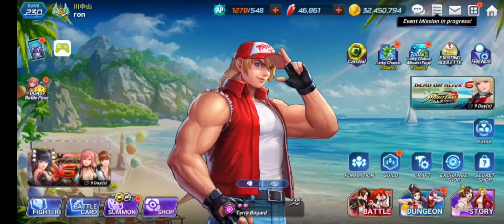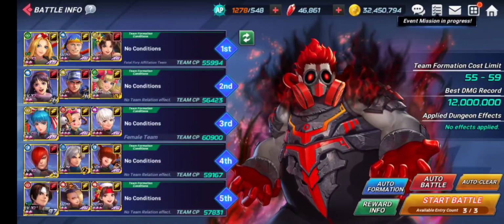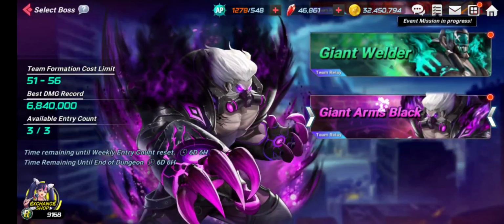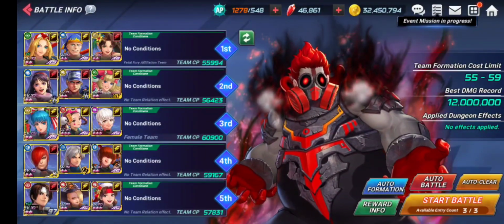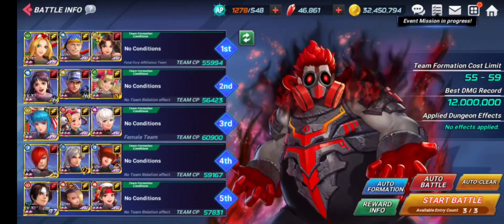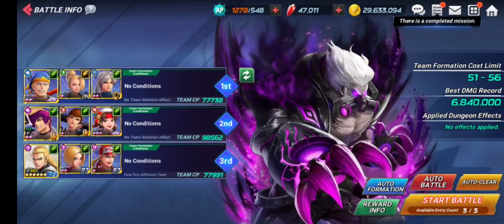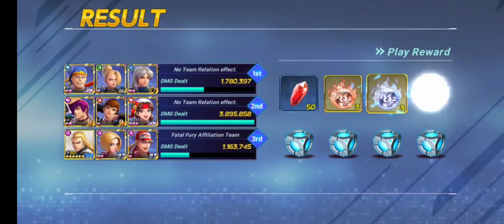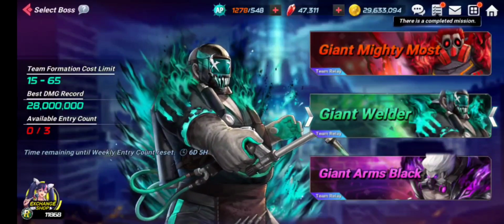How To Use Gold Border Characters? | What Gold Characters to Use For Ruby Farming | KoF All Star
Hey guys, In this video, I am talking about how to use Gold border Characters to Farm weekly Rubiest from Giant Mighty Most & Giant Arms Black. This will be one of your major weekly ruby farming source in kof all star.

I have discussed about how to form teams against the Giant Mighty Most & Giant Arms Black.

I also briefly showed the battle process of Giant Welder.

I also talked about the character cost limitation of these 2 bosses

I also showed how to farm rubies from the dungeons and how much ruby you can earn every week from the team rally dungeon. That is 450 rubies every week.

Also you will be able to earn a lot of coins to buy FES memories (Zero Clone memory) to create the dimensional invitations.

I also showed how to create the dimesnional invitation.

Join Kof All Star Help group in facebook to stay conncted with me

Here are some other King of Fighters All Star videos you might want to check.